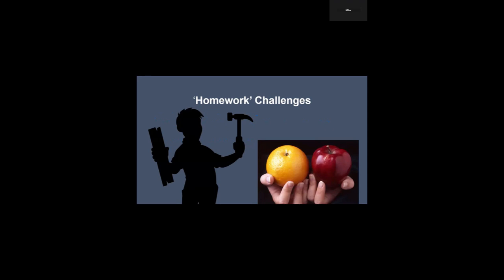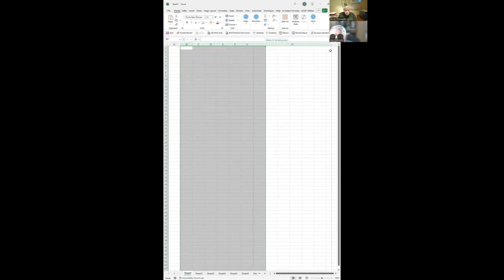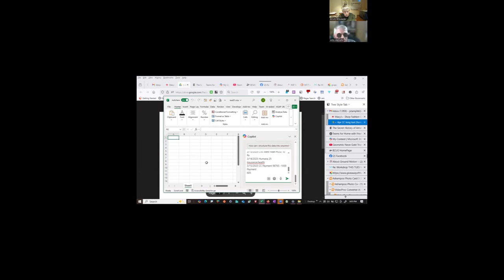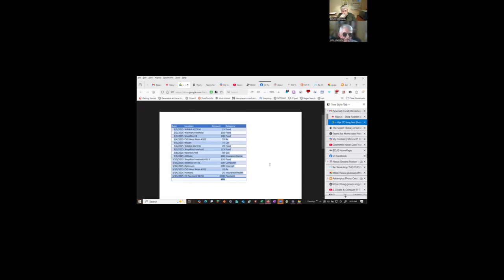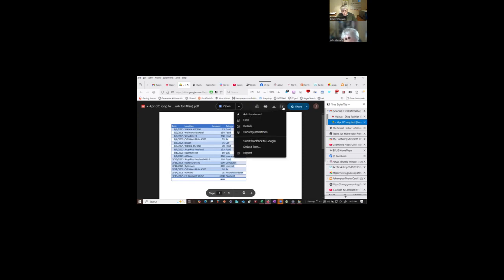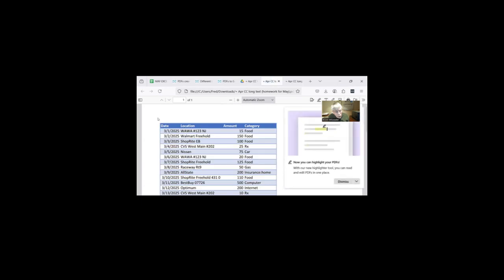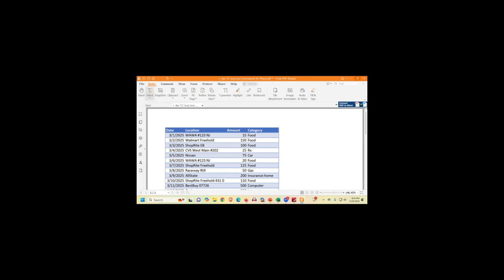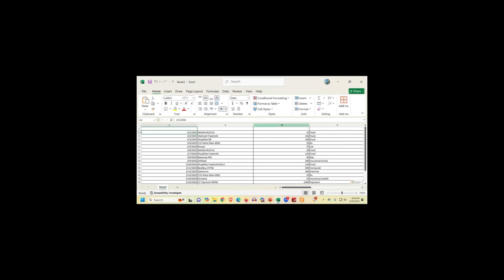Copying PDFs to Excel a Foxit Eureka Moment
Various strategies can be used to capture certain PDFs into Excel from exotic functions to Flash Fill with AI or CoPilot or Excel's Power Query. This workshop demonstrated the power and versatility of Excel itself. Sometimes, however, simpler techniques like copy and paste work ... and sometimes they don't. However, a Eureka moment occurred in this workshop realizing that the  intermediary PDF free version of FoxIt Reader did the trick that other PDF apps and programs did not. USING FOXIT TO COPY AND PASTE WORKED SEAMLESSLY. Furthermore, this workshop demonstrated that our small group of individuals came up with different approaches. Different strokes for different folks, but in this case our Carpenter guru member came up with the simplest most straightforward solution with his FoxIt sidekick. Hooray!

If you like what you see or read, check us out
Except for the summer months, we conduct monthly Zoom workshops on Excel, Access, Linux, and Graphics.